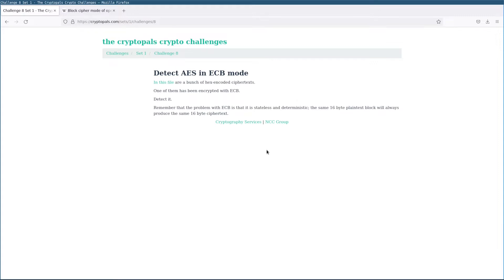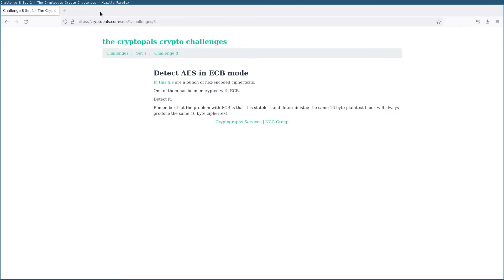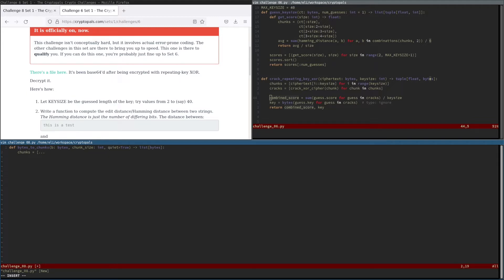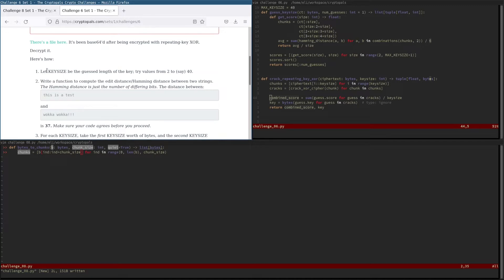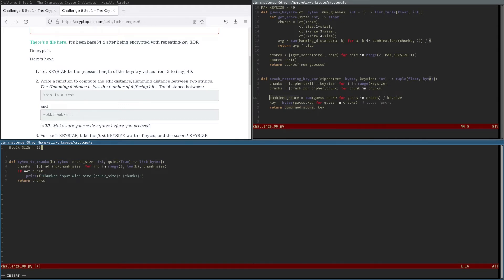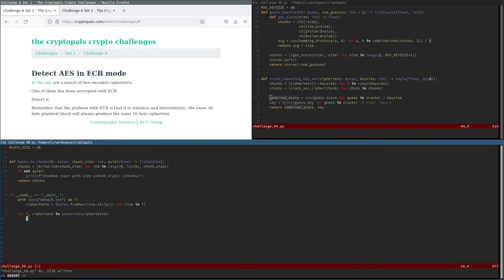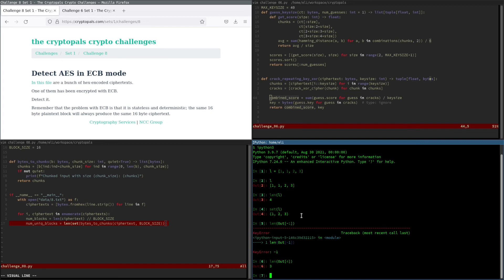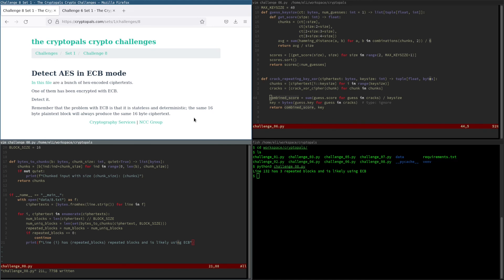Cryptopals Guided Tour - 08 - Detect AES in ECB mode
00:00 - Intro
00:30 - Describing the solution strategy, showing the famous penguin picture
01:50 - Implementing bytes_to_chunks
04:35 - Starting the main block
05:50 - Deduplicating blocks by converting to set
07:38 - Testing the solution